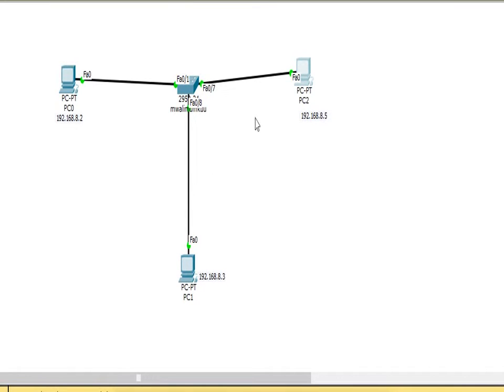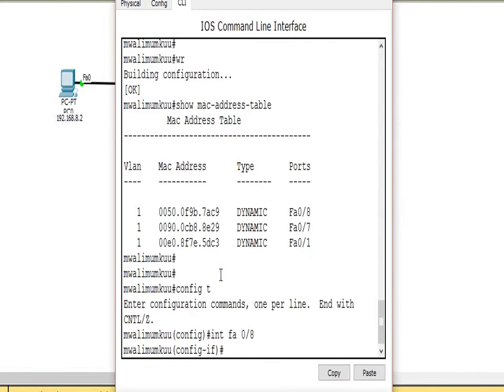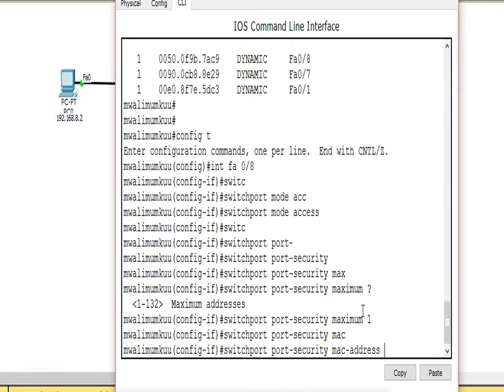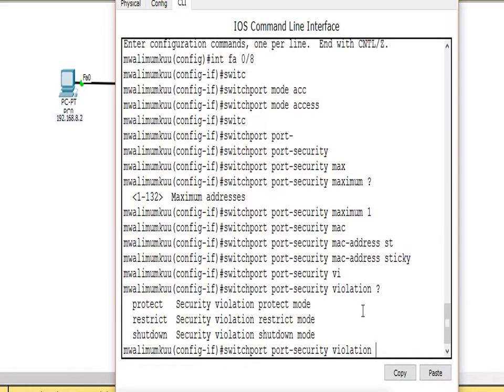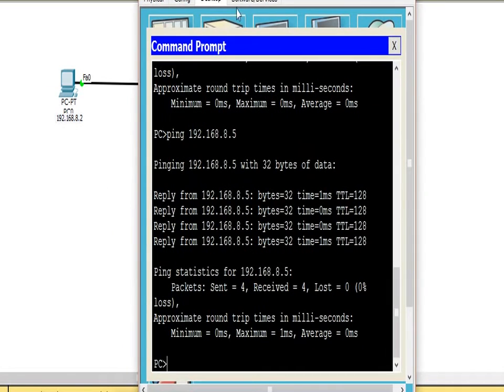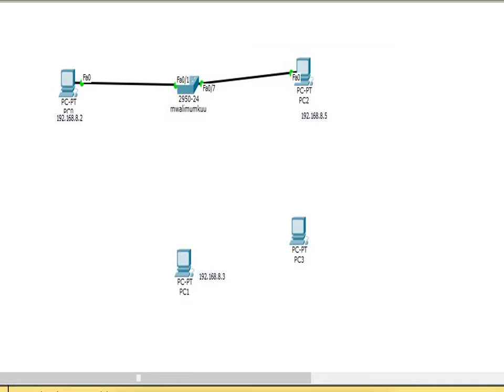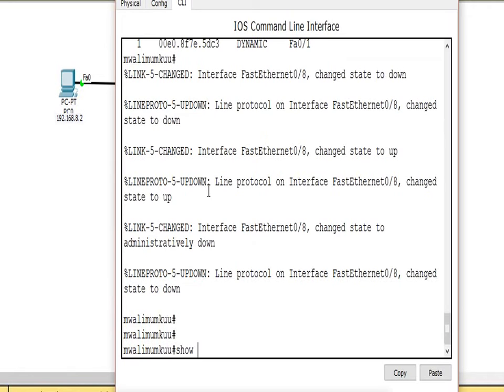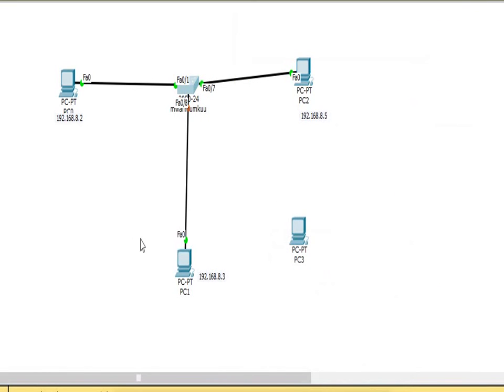MwalimuPortSecurity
A brief on Port Security on a Cisco Switch